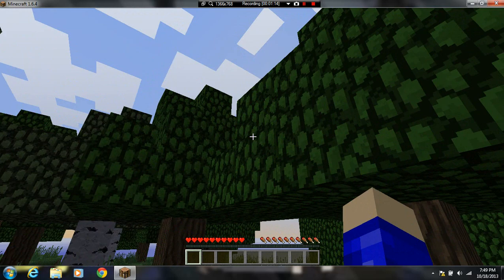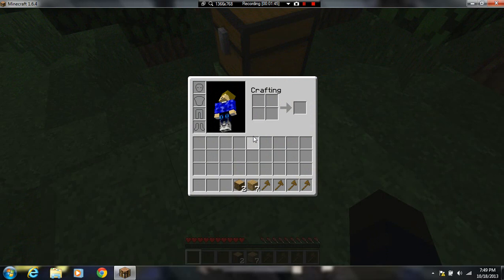Minecraft Super Survival Pt 1; Death Row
Warnig this video my be to intense for some children. We recomend watching in a consealed dark space. Consult a docter if you have nightmares or The death! count how many times i die thoughts of ownig a pig. Now I say Now!deathtomonsuno